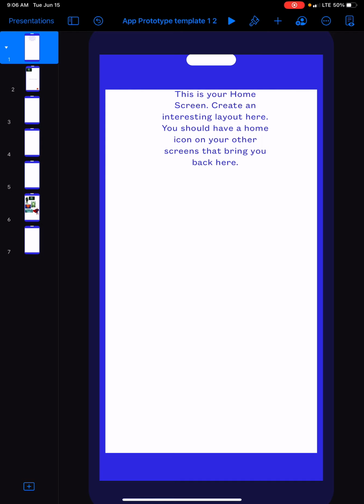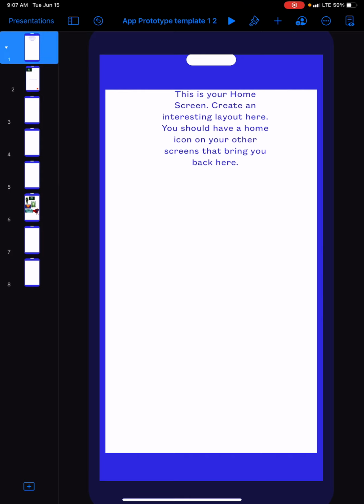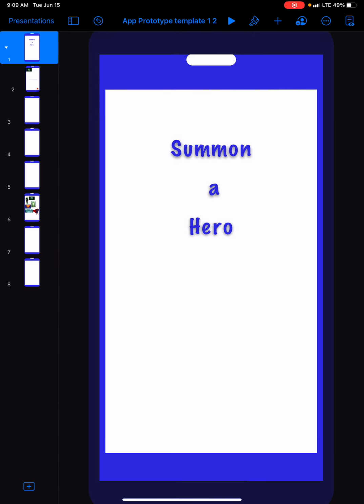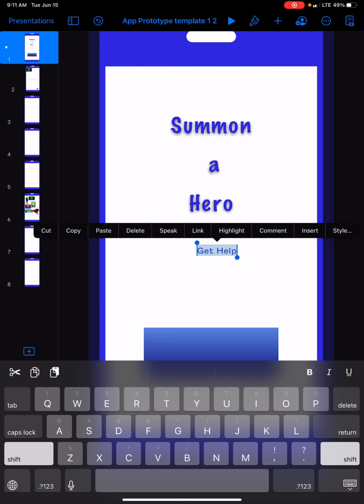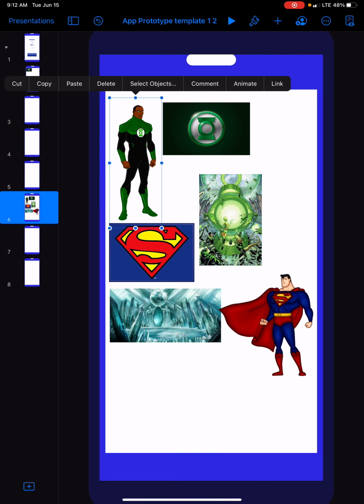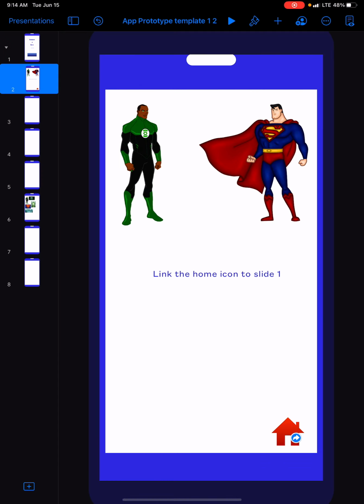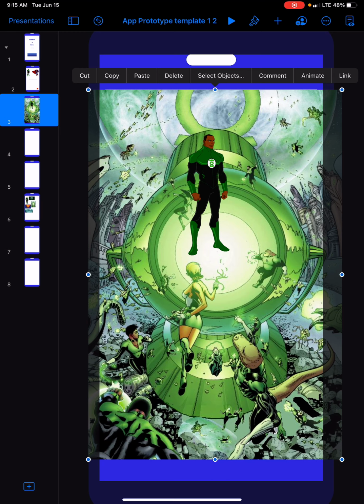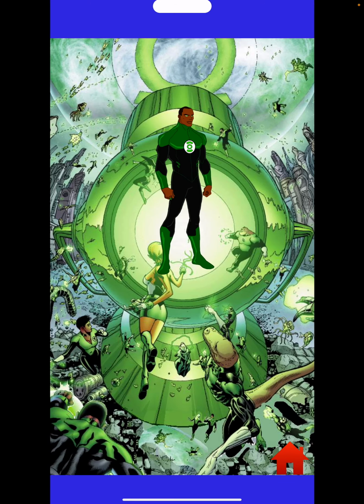Using the App prototype template